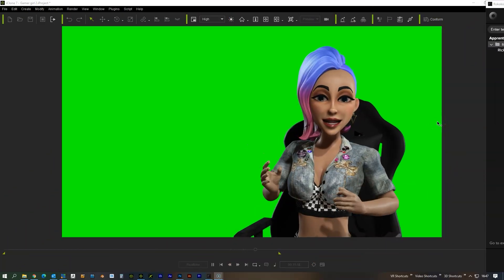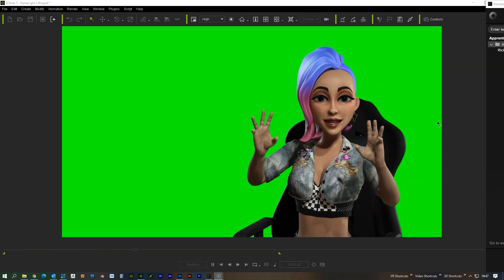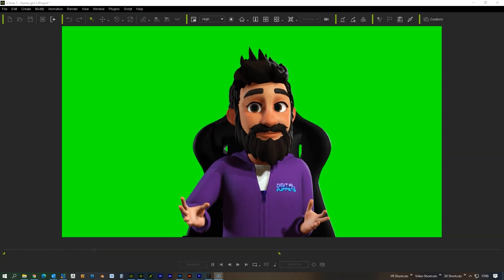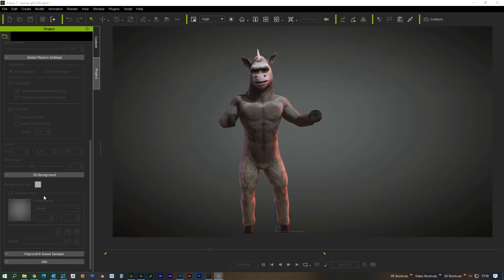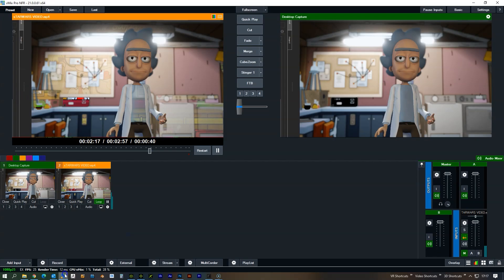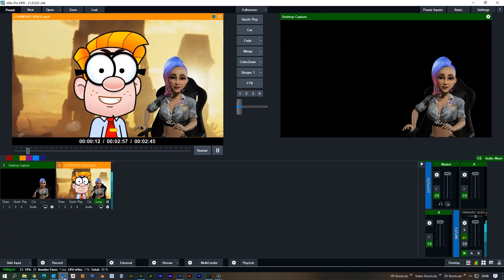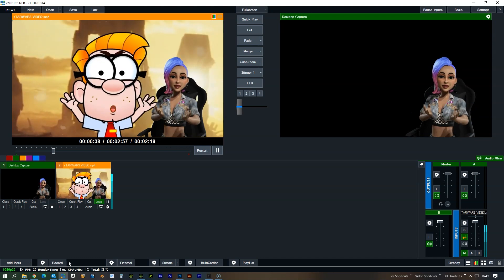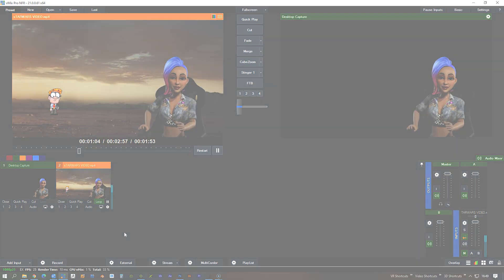Using Rokoko smart suit to live stream a 3D Avatar vtuber with Iclone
In this video Antony Evans of Digital Puppets, a UK animation studio which specialises in 2D and 3D motion capture, demonstrates how amazing the Rokoko smart suit is when live streaming your 3D avatar

If you have any questions, whether about the topic in this video or another question relating to motion capture animation, please do leave us a comment below and we will reply ASAP and please do subscribe so that you can keep up with our latest tutorial and animation videos.

Looking to add professional motion capture to your toolkit?

You can find the original Rick model though it was adapted so it could be animated

The model in this video was animated using the Rokoko mocap suit and the animation software Iclone, which is the fastest real-time 3D animation software for films, previz, animation, video games, content development, education and art. Integrated with the latest real-time technologies, Iclone 7 blends character animation, scene design and cinematic storytelling to the 3D world in a user-friendly production environment.